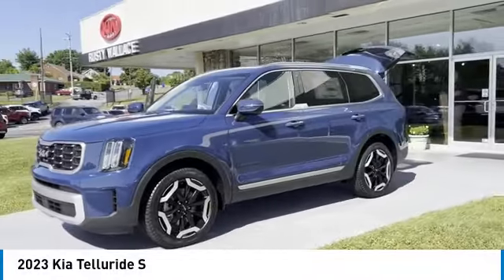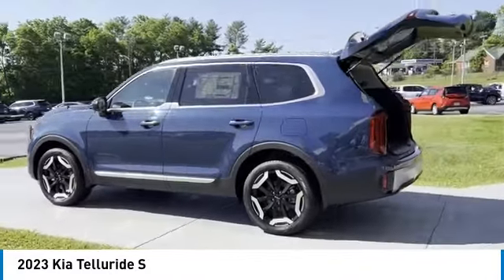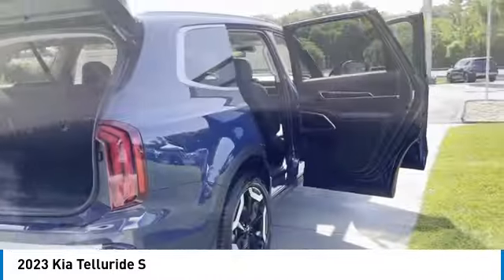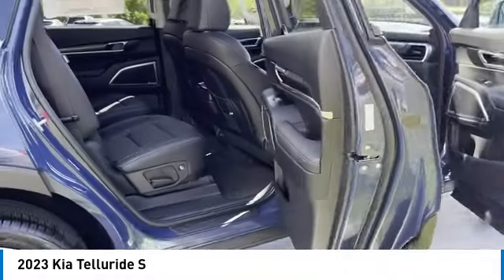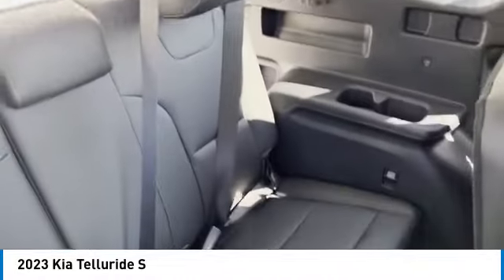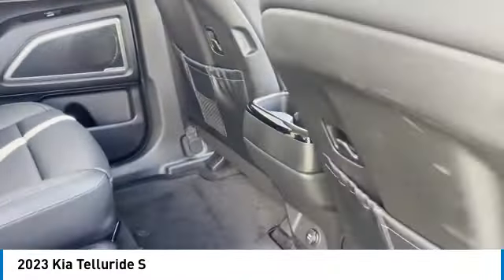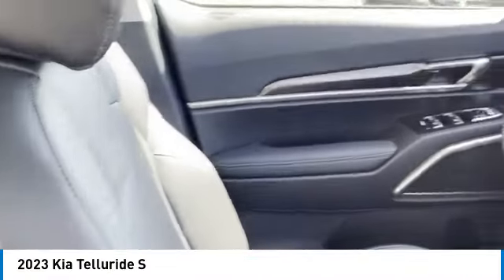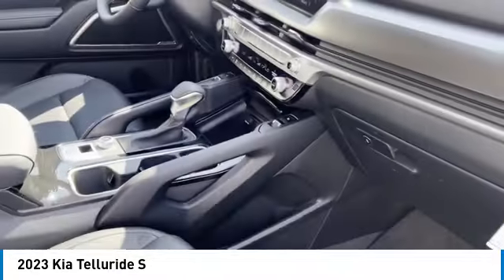2023 Kia Telluride New • Rusty Wallace Auto • Morristown, TN • Live K7395